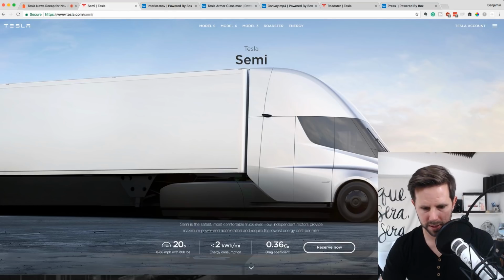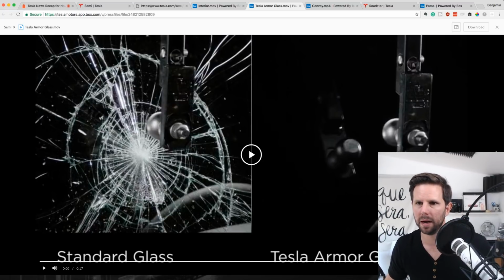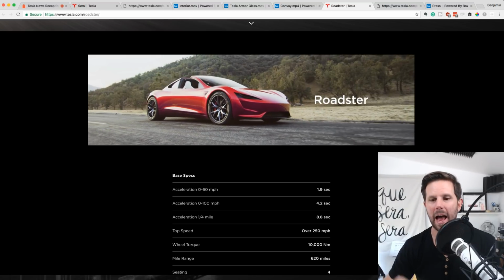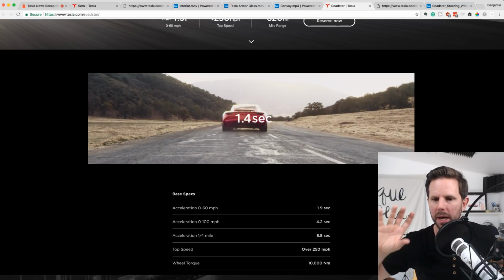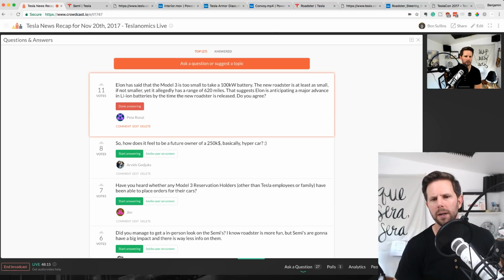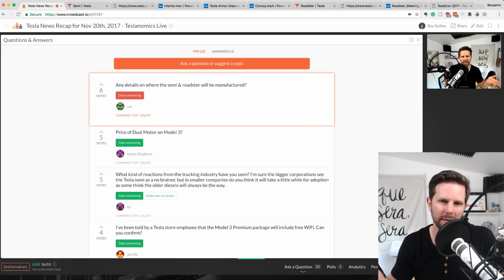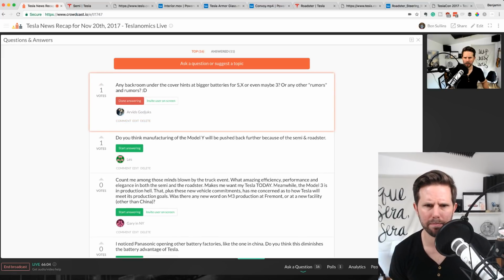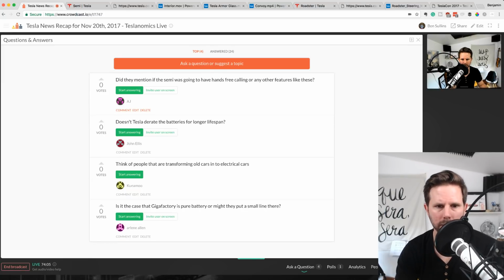Tesla Has Officially WON - LIVE Q&A and News for Nov 20th, 2017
Performance
 - No Trailer 0-60 in 5sec, (15sec normal truck)
 - 0-60 in 20sec w/ 80K lb trailer (normal truck ~1min)
 -  climbs 5% grades at a steady 65 mph, whereas a diesel truck maxes out at 45 mph on a 5% grade.
 - no shifting or clutching for smooth acceleration and deceleration, and its regenerative braking recovers 98% of kinetic energy to the battery, giving it a basically infinite brake life.

Charging
 - Megachargers, a new high-speed DC charging solution, will add about 400 miles in 30 minutes and can be installed at origin or destination points and along heavily trafficked routes, enabling recharging during loading, unloading, and driver breaks.

Safety
 - reinforced battery that shields the Semi from impact and gives it an exceptionally low center of gravity
- Its windshield is made of impact resistant glass.

Reliability
With far fewer moving parts than a diesel truck – no engine, transmission, after-treatment system or differentials to upkeep – the Tesla Semi requires significantly less maintenance. Its battery is similar in composition to the batteries of Tesla energy products and is designed to support repeated charging cycles for over a million miles, while its motors are derived from the motors used in Model 3 and have been validated to last more than one million miles under the most demanding conditions.

Cost of Ownership

The biggest immediate cost-advantage comes from savings in energy costs: fully loaded, the Tesla Semi consumes less than two kilowatt-hours of energy per mile and is capable of 500 miles of range at GVW and highway speed, accommodating a wide range of shipping applications given that nearly 80% of freight in the U.S. is moved less than 250 miles. Coupled with the low and stable nature of electricity prices – which average $0.12/kWh in the U.S. and can be significantly less for commercial and industrial users, falling to almost nothing when combined with local solar generation and storage – owners can expect to gain $200,000 or more in savings over a million miles based on fuel costs alone.

Reservations for the Tesla Semi can be made for $5,000 USD per truck. Production in 2019.

 - 0-60 in 1.9sec
 - 0-100 in 4.2sec
 - 1/4 mile in 8.8sec
 - 620 mile range (200kWh battery)
 - Top Speed 250mph+
 - Price 200-250K

 // Event
 - Model 3 old news?
 - Best Tesla Event Yet
 - Roadster ride was incredible
 - Vlog coming soon

// What’s Next for Tesla?
- Buses
- Smaller Trucks
- Model Y

// Q&A?